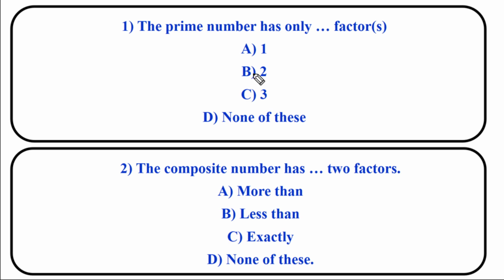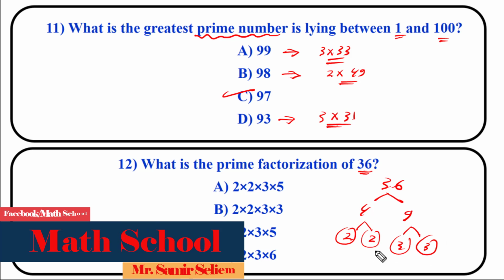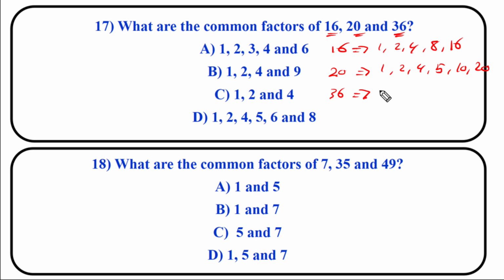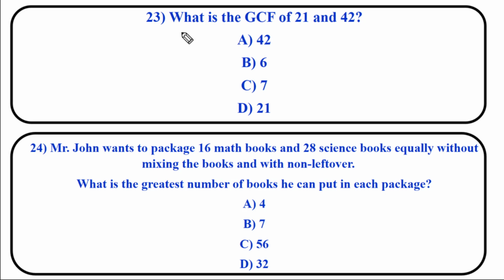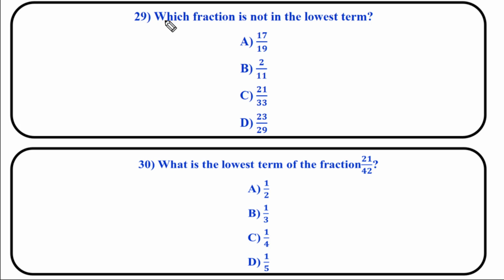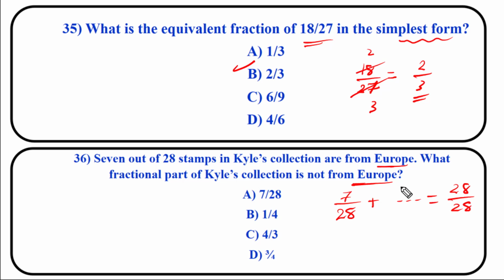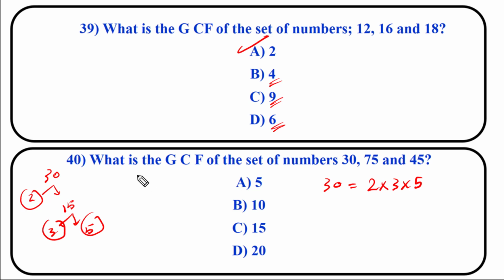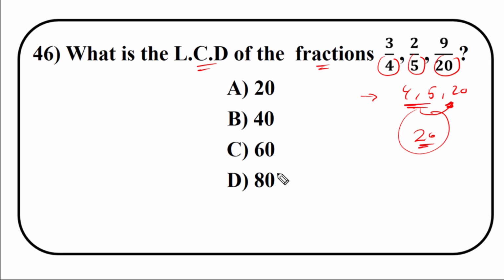Revision grade 5 part 1 ll American curriculum ll Education Castle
- Write the factors of a number.
- write the prime factors of a number
- factorize a number to its prime factors.
- the meaning of factorization.
- number of factors of any number.
- The greatest common factors of two numbers (G CF)
- The lowest common multiple of a set of numbers(L.C.M)
- Using prime factorization finding G.C.F and L.C.M
- problem solving included.